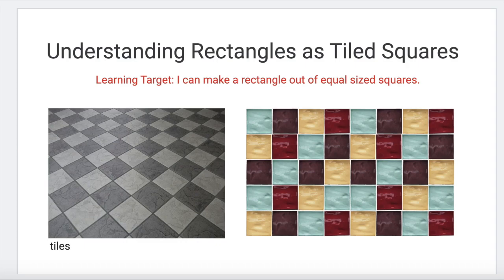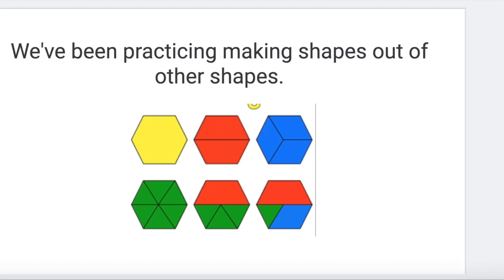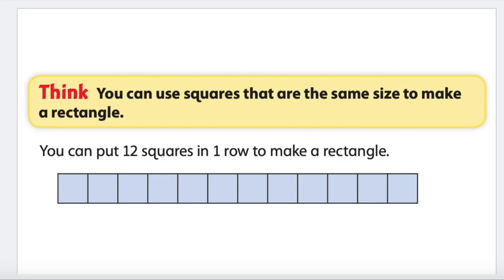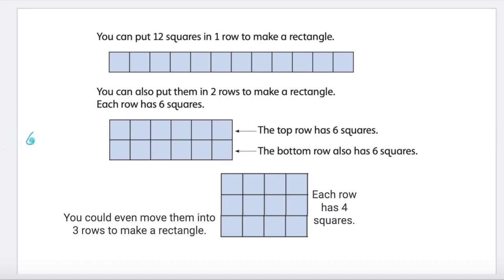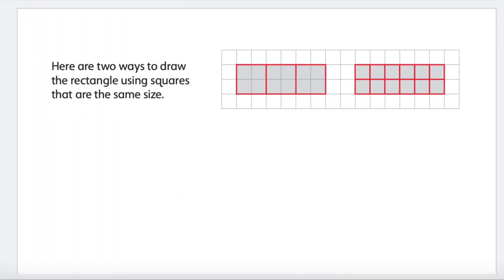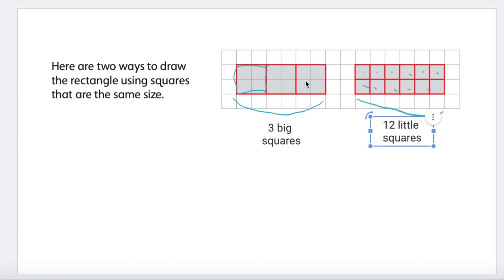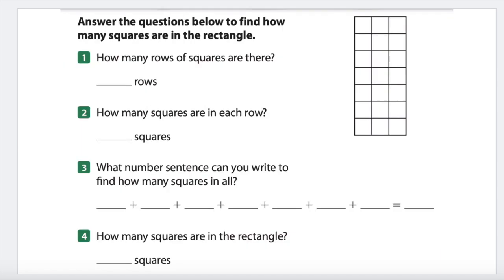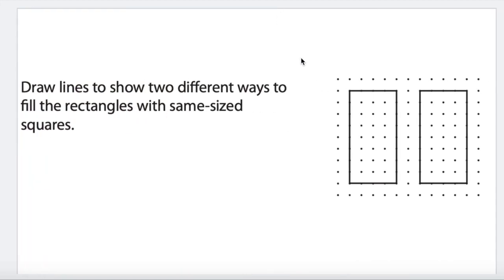Thinking About Rectangles Made of Square Tiles